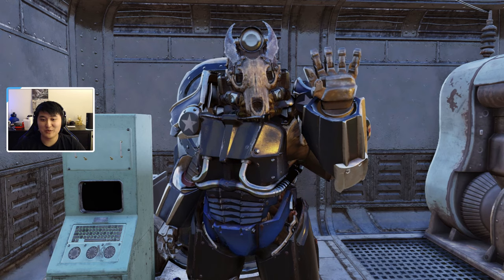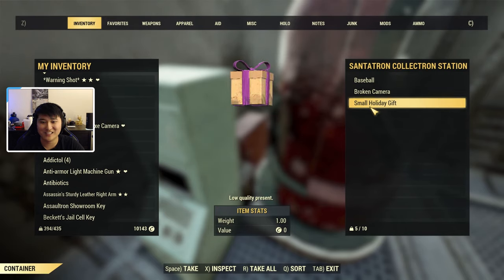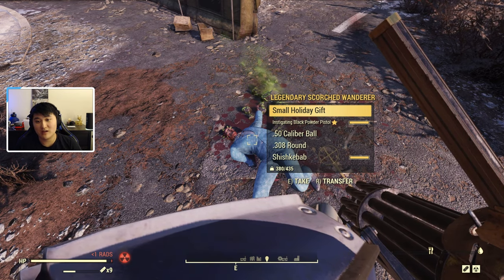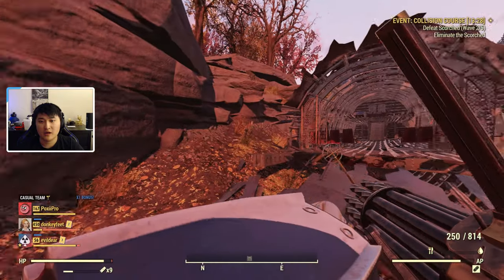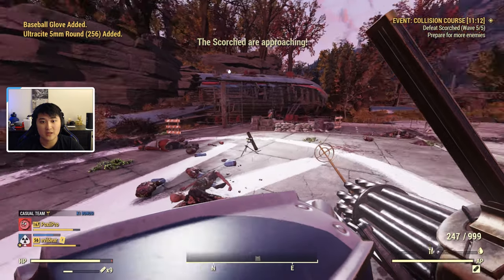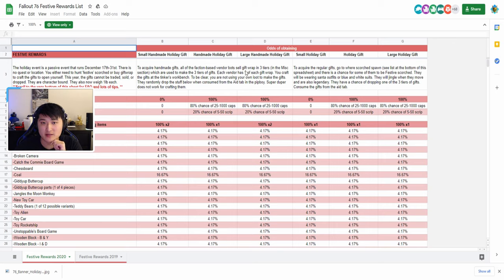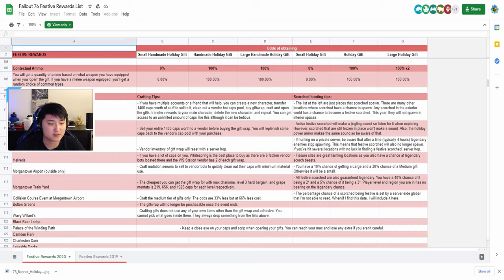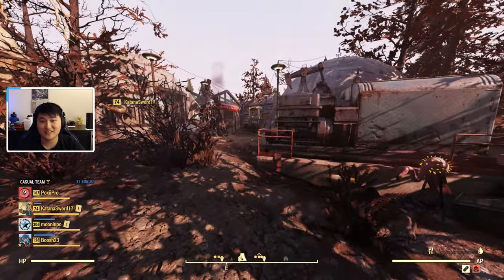HOLIDAY SCORCHED 2020 Event Guide | FALLOUT 76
For this video, I cover everything regarding the new Holiday Scorched event in Fallout 76!

Event End Date: January 4, 2021

Buying Wrapping Paper:
You can buy 3 different tiers of wrapping paper from any faction vendor. Each faction vendor on the map will have a different inventory of paper and server hopping refreshes a vendors inventory. Once you buy a tier of paper you can use it to craft in a tinker's workbench along with adhesive. The wrapping paper component is stored in the MISC tab while the usable pail is in the AID tab.

Finding Gifts:
Anywhere on the map where scorched can spawn, they have a chance to spawn as a legendary holiday scorched. They will produce a Santa's sleigh sort of jingle when nearby!
Events like Collision Course at the Morgantown Airport and Line in the Sand at Fort Defiance will spawn waves of scorched that can be holiday variants!

Rare Holiday Rewards From Event:
Plan: Santa Crash
Plan: Winter Icicle Lights
Plan: Musket Stack Monument
Plan: Molerat Wind Chime
Plan: Condemned Notification Sign
Plan: Princess Castle Pink Sleeping Bag
Jaguar Pant Suit
Tulip Sky Blue Pant Suit
Communist Commander Outfit
Communist Commander Hat
Plan: Red Truck Ceiling Light
Plan: Brahmin Plushie

0:00 Intro
0:16 Santatron Collectron
2:17 Finding Holiday Scorched for Gift Drops
3:28 About the Holiday Gifts
4:35 Collision Course Event
6:47 Buying Gift Wrap From Vendors
7:47 Rewards List
8:58 Buying Gift Wrap From Vendors
9:26 Crafting Gifts
10:27 Outro

♢If You Want to Support Me♢

♢More PoxiiPro♢